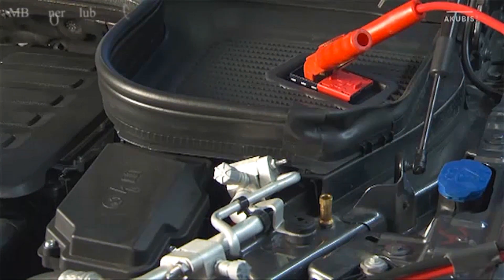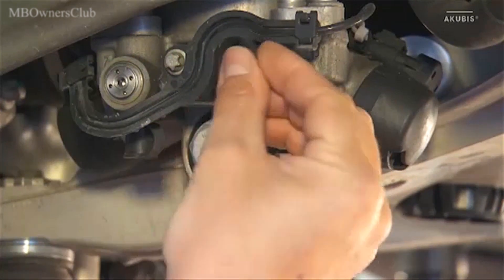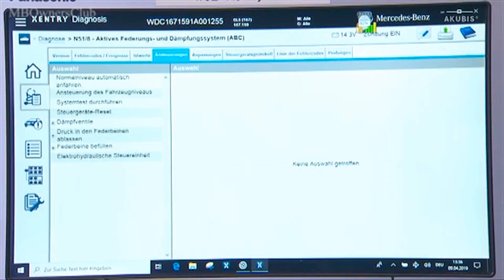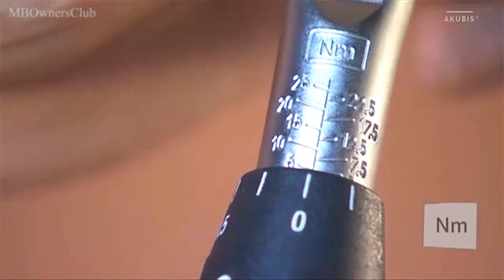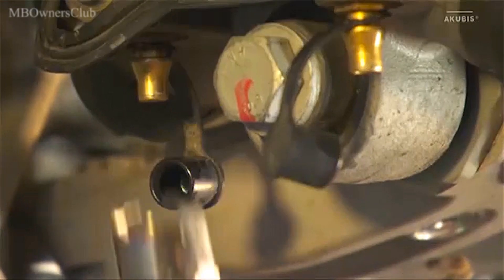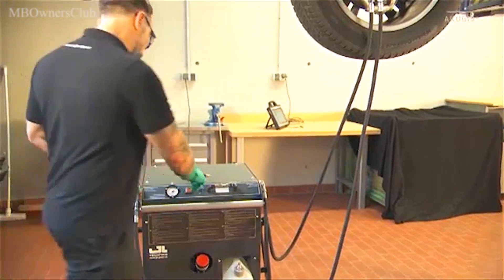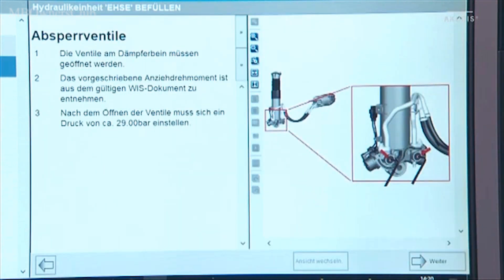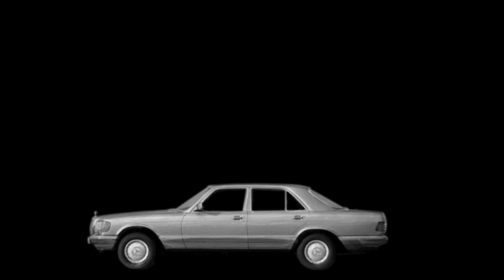Mercedes-Benz GLE-Class - How to Empty / fill the electro hydraulic suspension | W167 with Code 490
In this video you learn How to Empty / fill the electro hydraulic suspension on Mercedes-Benz GLE-Class (W167 with Code)

to empty and vent the electro hydraulic suspension
first connect the battery charger
and then the diagnostic system
if you're working on the front axle put
the front wheels in straight position beforehand
this step is not necessary when working on the rear axle
lift the vehicle with the vehicle lift
remove the cover from the wishbone
it is fastened with four screws
now you can remove the cover flaps from the shut-off valves
and remove the dust caps from the drain valves
to empty the electro hydraulic
suspension follow the instructions of the diagnostic system
tap on the active suspension and damping system field
then click on electro hydraulic control unit rear left
tap on the actuation tab
in the following section click on
electro hydraulic control unit
then select the appropriate shock
absorber in our case at the rear left
click actuation again and then on
empty hydraulic unit ehse
important close the shut off valves now at the latest
otherwise the suspension will be
destroyed in the next steps please note the specified torque
tap on next here you can read the
current actual values of the system
use appropriate protective equipment for the next steps
attach the filling unity to the vehicle then
connect the return hose to one of the two drain valves
the pressure then drops immediately
also connect the reflux hose to the other drain valve
tap on next the system is now successfully emptied
now click on fill hydraulic unit ehse
and click again on next
now connect both hoses to both drain
valves the assignment does not matter
click next and then start the filling routine
now switch on the filling unity the
rinsing and filling process starts automatically
now you can remove the return hose from the valve
the device must remain switched on
then also pull off the feed hose the
device must now be switched off
after removing the hoses a pressure of
approximately 40 bar must be reached
if that's the case go to next important
now open both shutoff valves again
after opening the shutoff valves a
pressure of approximately 29 bar must be reached
if the value is correct you have
successfully refilled the suspension